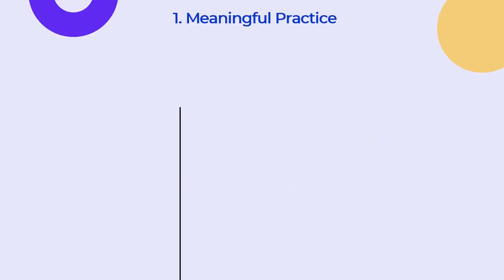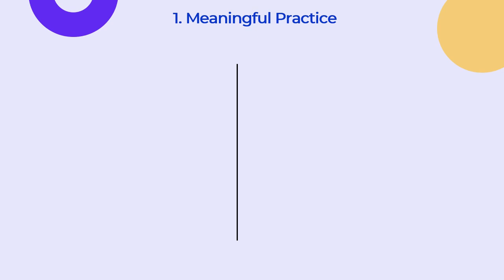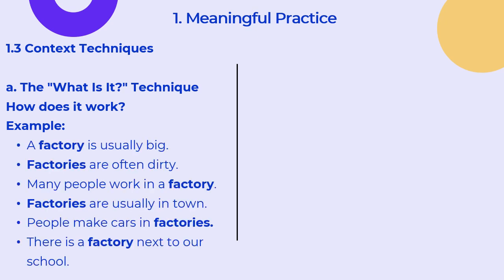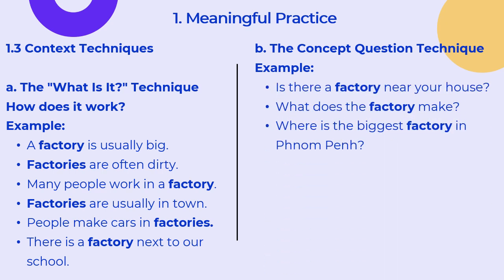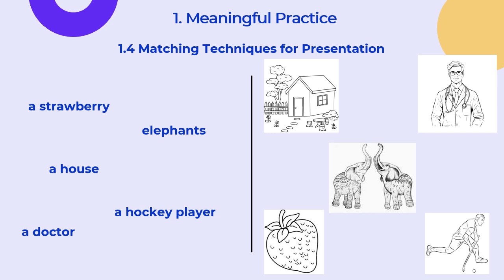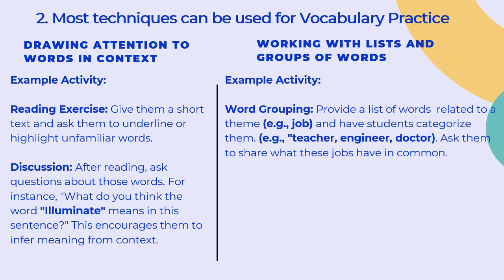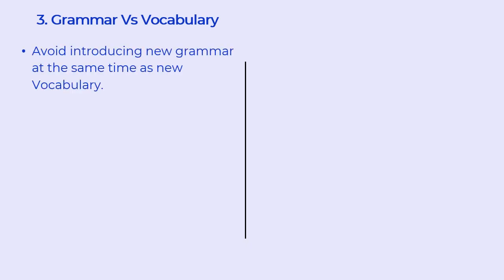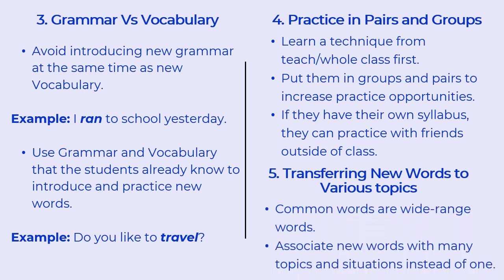Teaching Language Skills - Teaching and Learning Vocabulary - Part 2 - The Key Principles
This is part two of the chapter "Teaching and Learning Vocabulary". This video touches on the key principles of teaching and learning vocabulary.